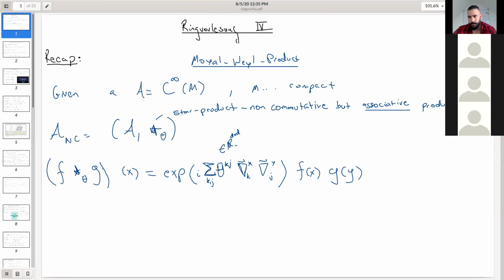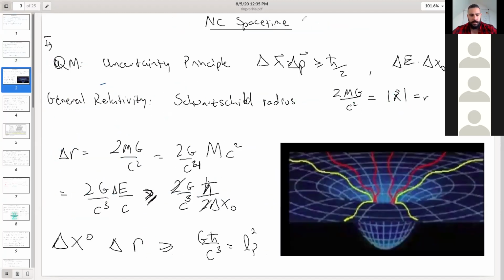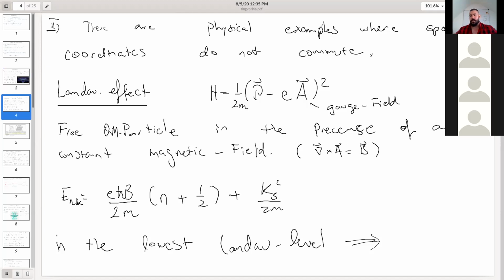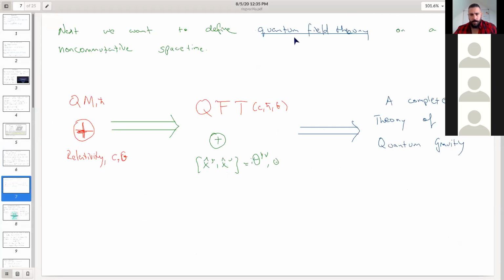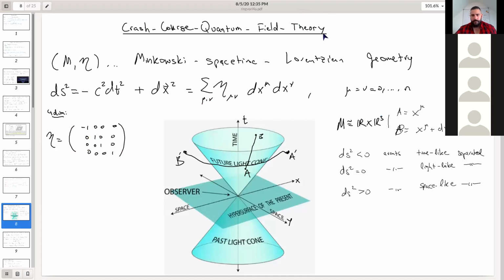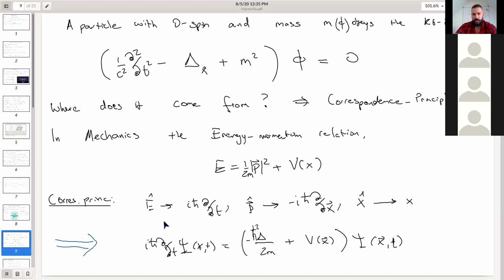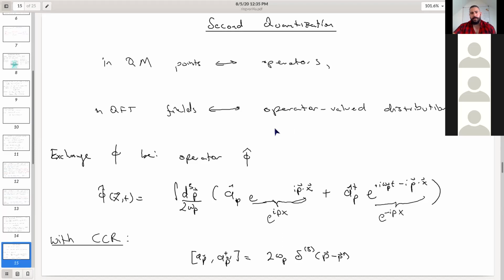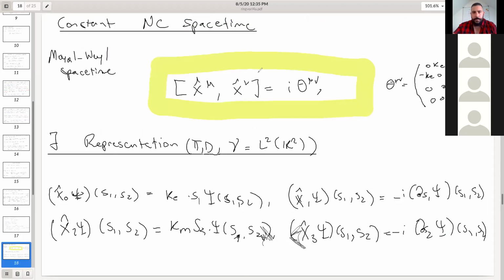Ringvorlesung IV a Noncommutative Geometry and Deformation Quantization